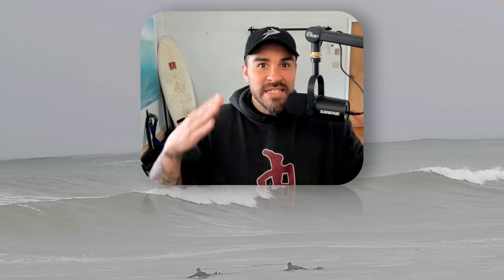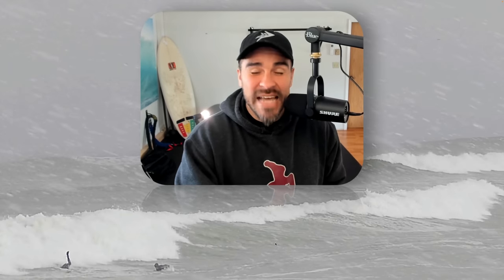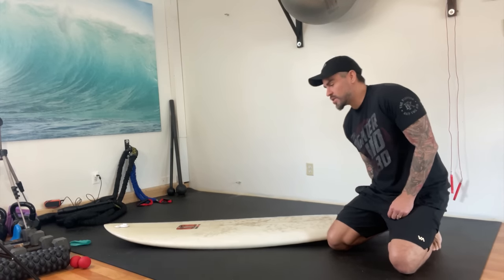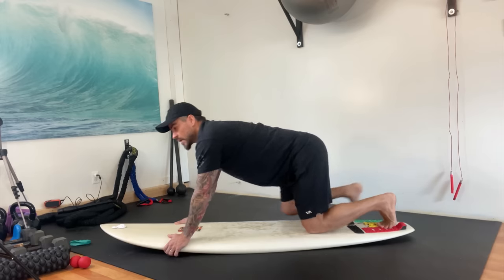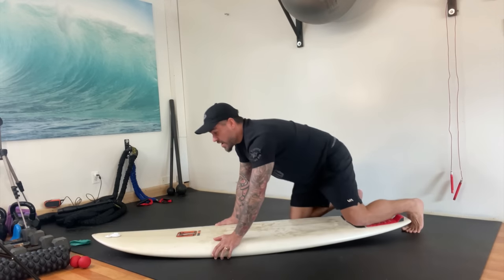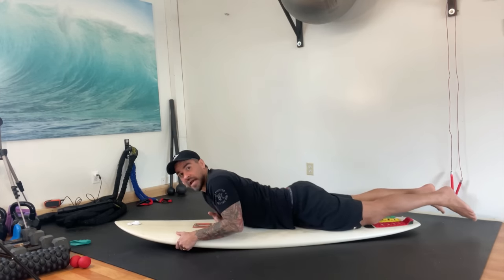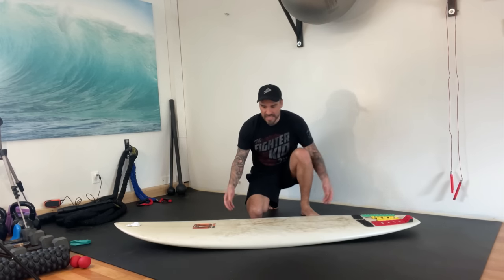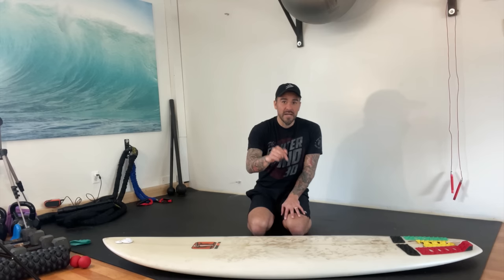NEW DUCK-DIVE TECHNIQUE - Easily Get Past Big Waves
Do you struggle to paddle past the break?
Do you get knocked off your board when you duck dive under big waves?

Well, good news! This tiny variation will make a GIANT difference. Even on medium to large-sized surfboards.

This will work for any skill level: beginner to expert.